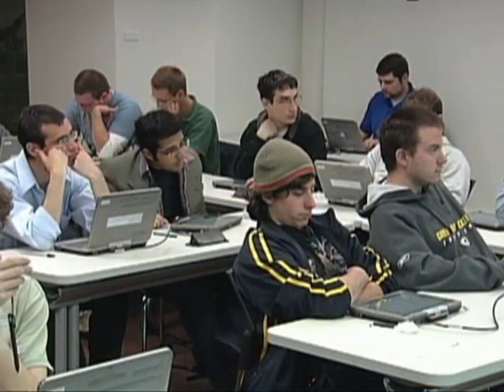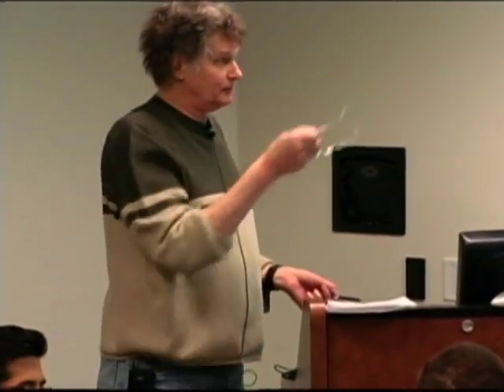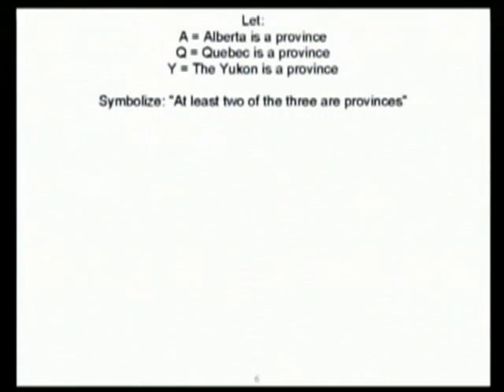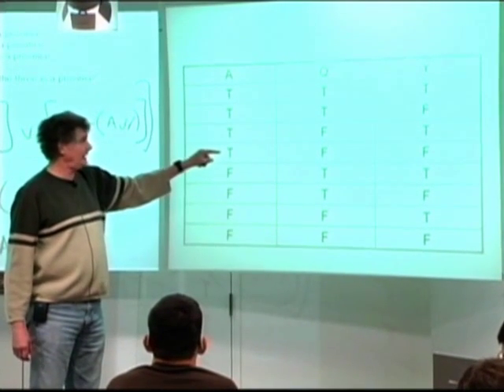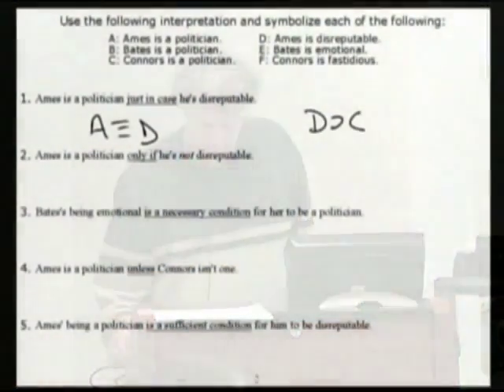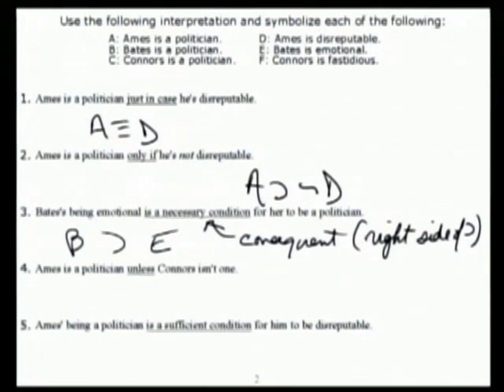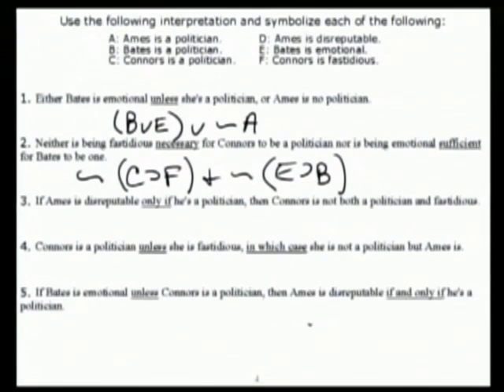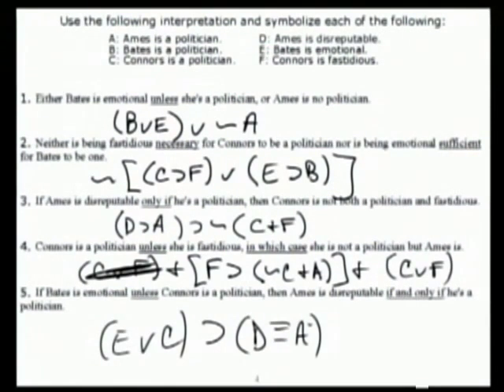Symbolic Logic Lecture #4: Symbolization in SL